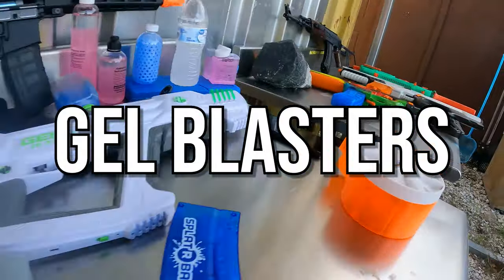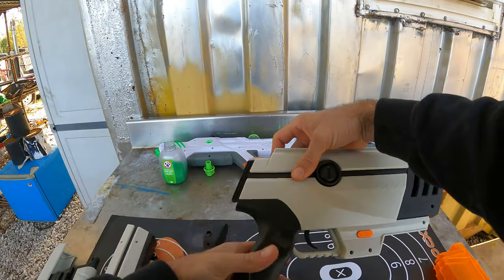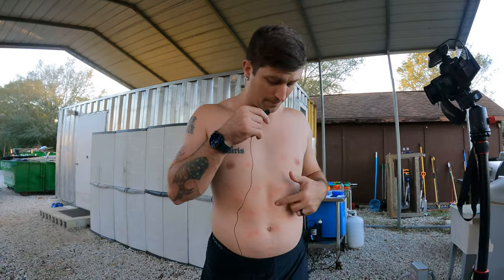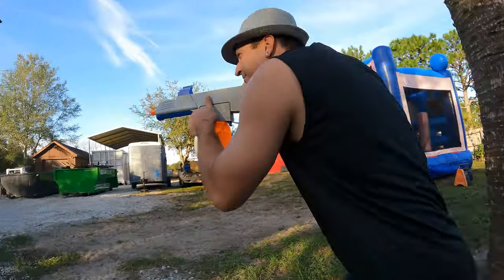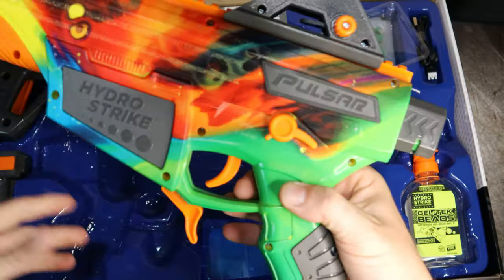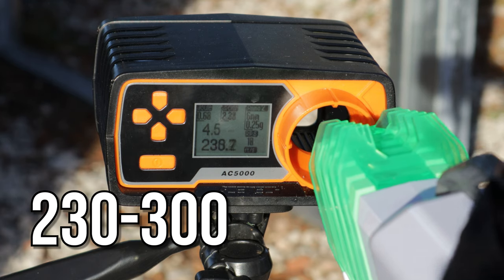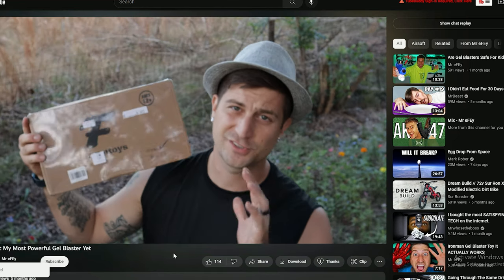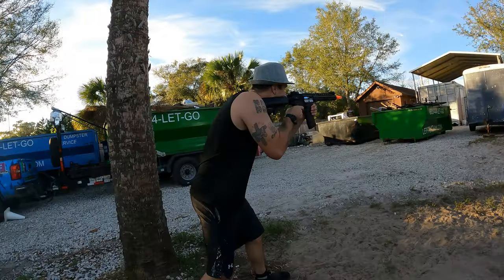7 Blasters For War